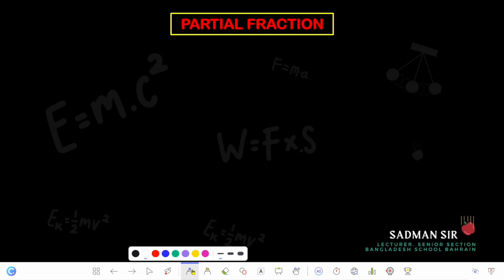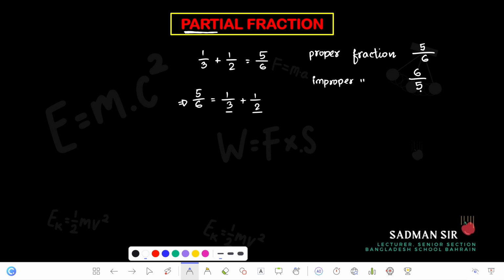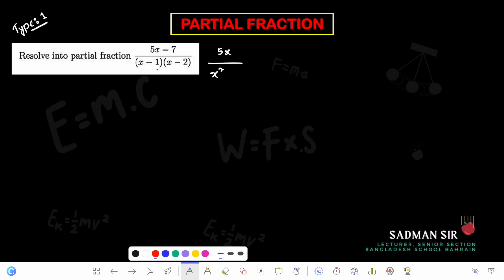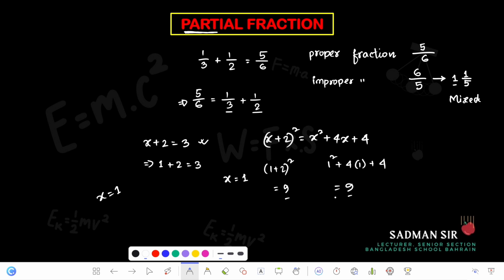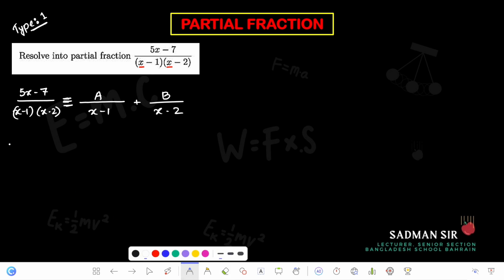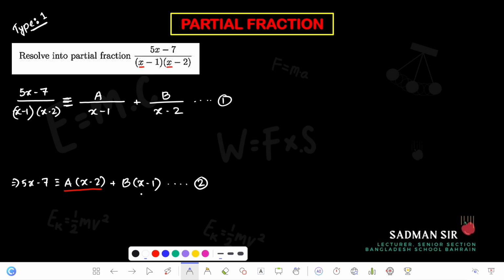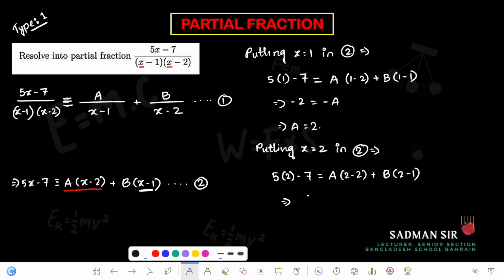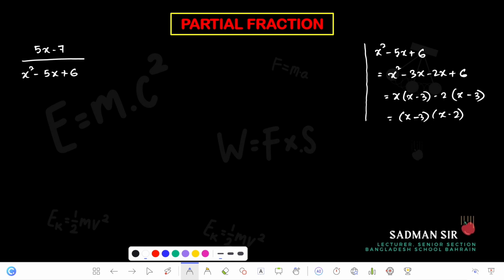Class 9 | Partial Fraction of Proper Fraction Type 01 | ELSS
Class 9 | Partial Fraction of Proper Fraction Type 01 | Polynomial Expression in Nature and Technology | ELSS

Nasif Sajjad
Aspiring student at Bangladesh School Bahrain